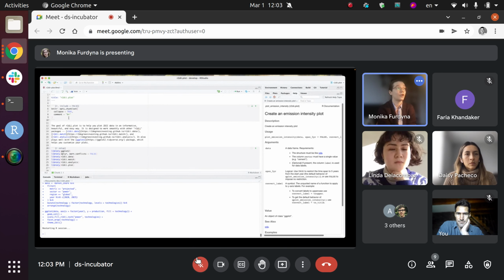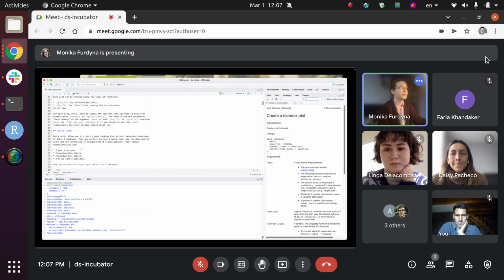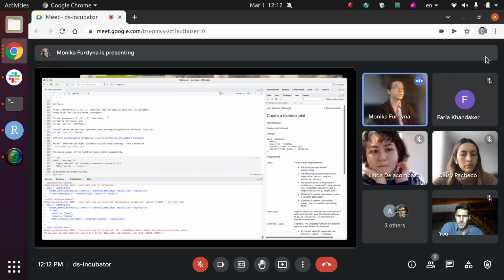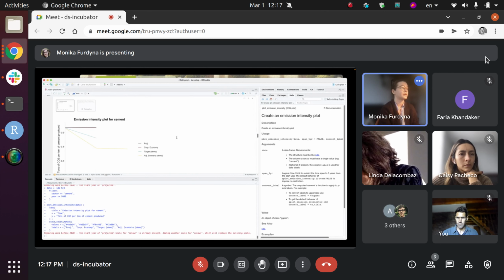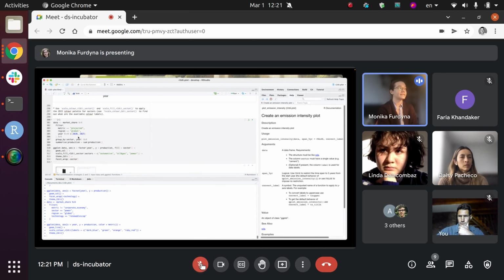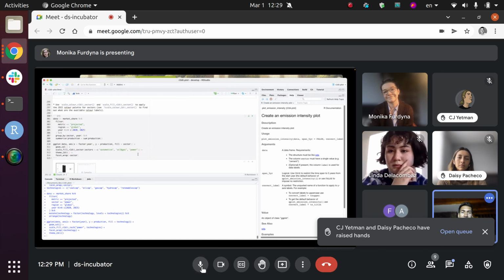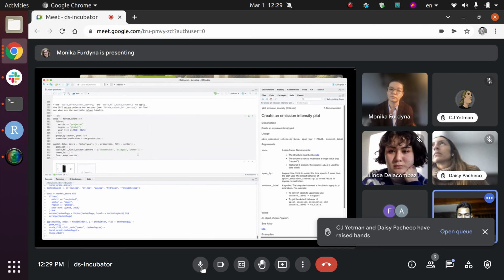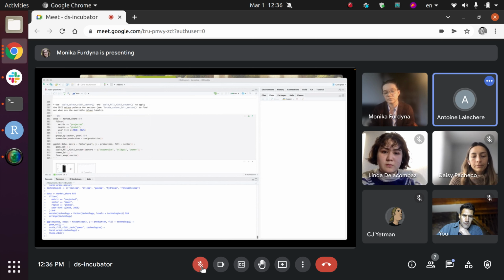A demo of the package r2dii.plot (by Monika)